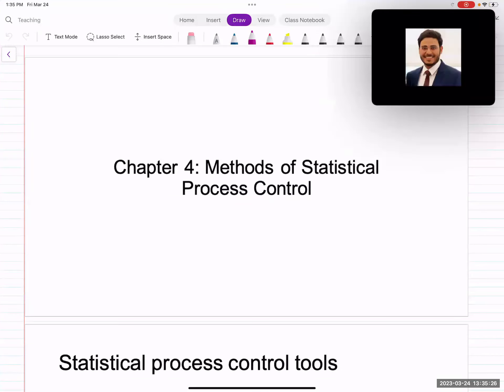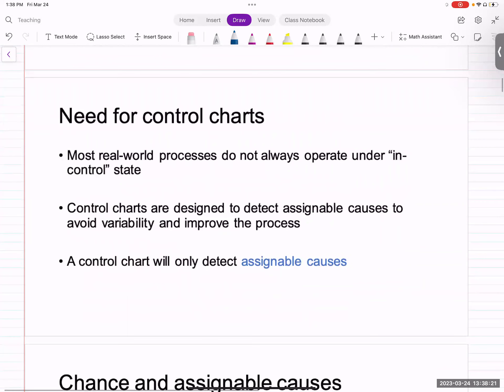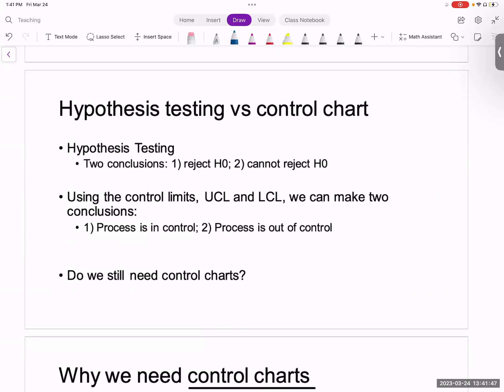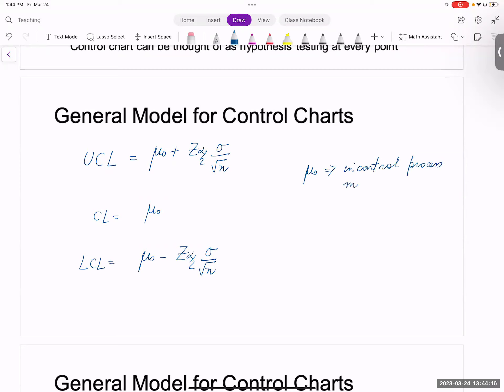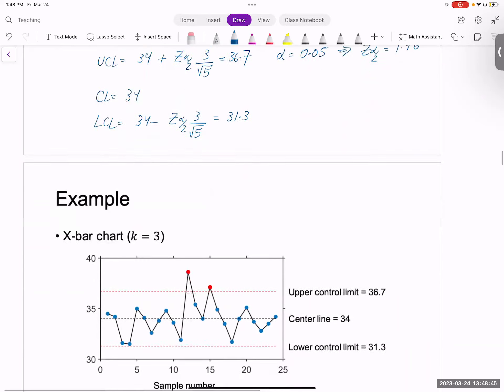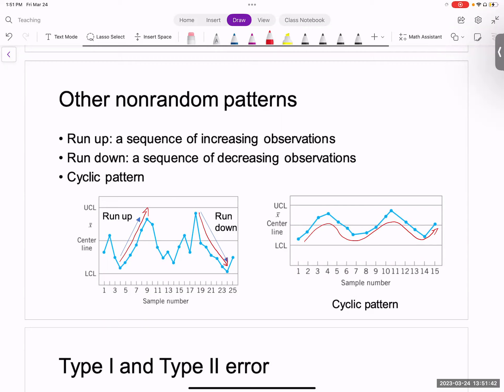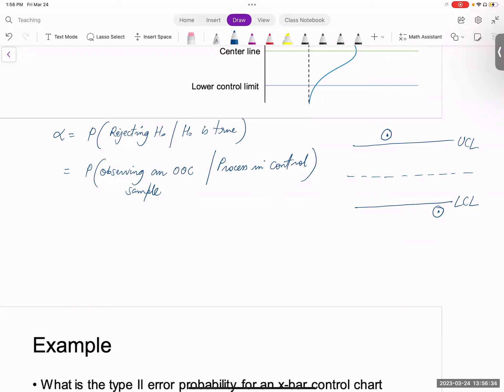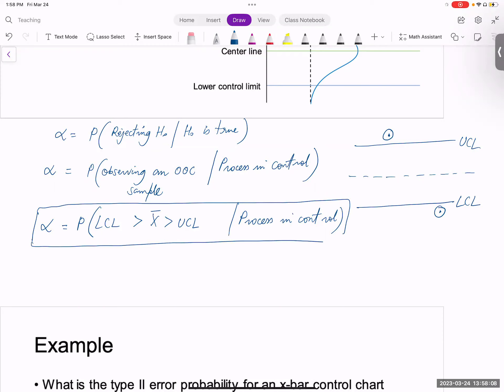Methods of statistical process control (Part 1)